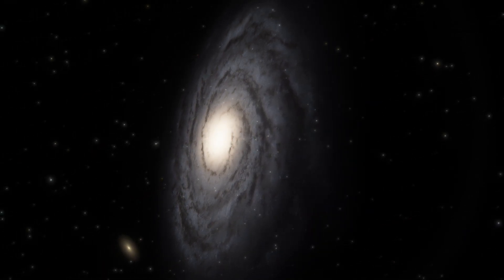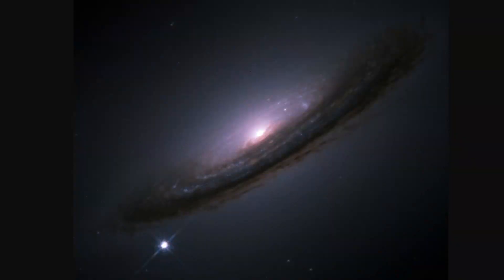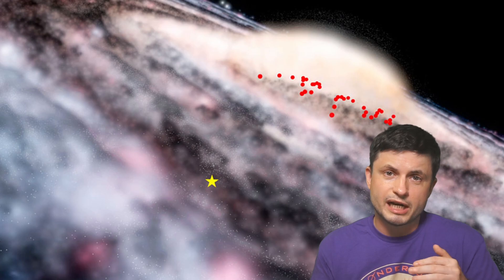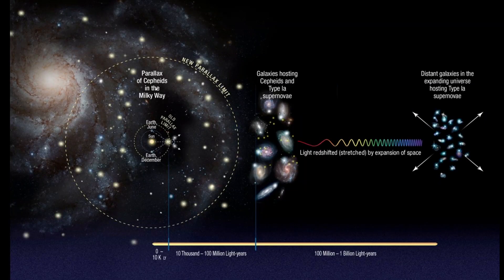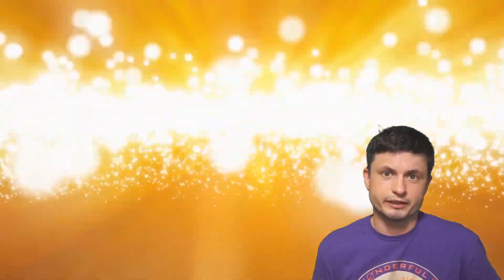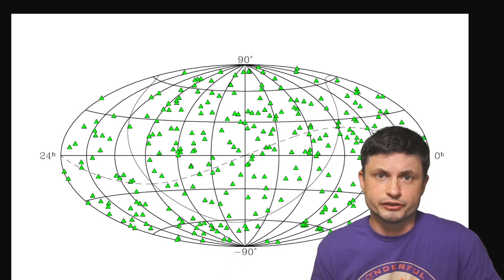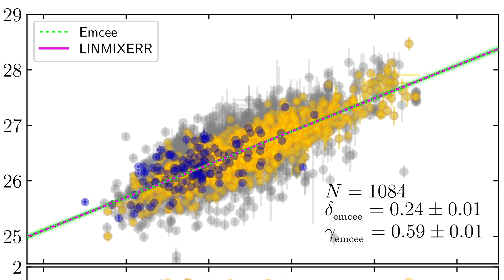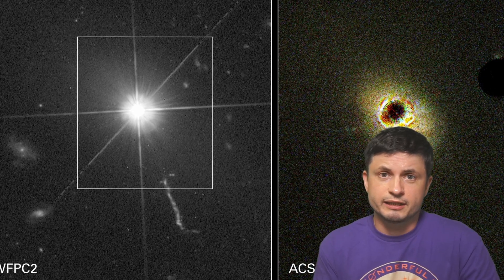We Can Now Measure Far Distances in the Universe Using Quasars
Hello and welcome! My name is Anton and in this video, we will talk about a new study that finds a way to use quasars to measure distance

Tybie Fitzhugh
Viktor Óriás
Les Heifner
theGrga
Steven Cincotta
Mitchell McCowan
Partially Engineered Humanoid
Alexander Falk
Drew Hart
Arie Verhoeff
Aaron Smyth
Mike Davis
Greg Testroet
John Taylor
EXcitedJoyousWorldly !
Christopher Ellard
Gregory Shore
maggie obrien
Matt Showalter
Tamara Franz
R Schaefer
diffuselogic
Grundle Muffins

NASA, ESA, and A. Feild (STScI)Science Credit: NASA, ESA, A. Riess (JHU/STScI), S. Casertano (STScI/JHU), J. Anderson and J. MacKenty (STScI), and A. Filippenko (University of California, Berkeley)
NASA/ESA, The Hubble Key Project Team and The High-Z Supernova Search Team ,